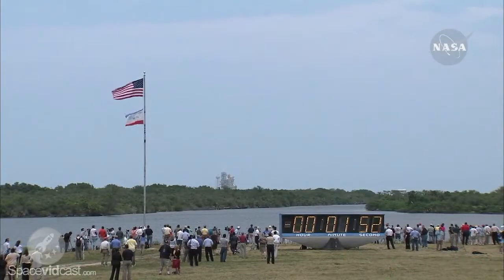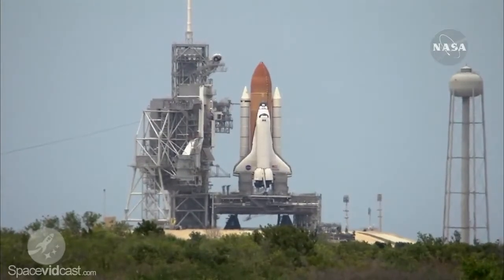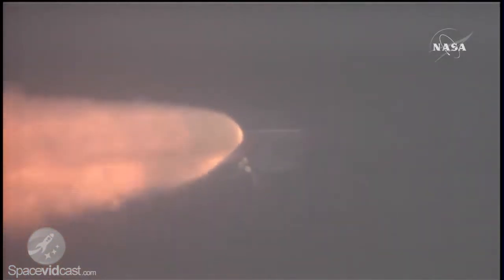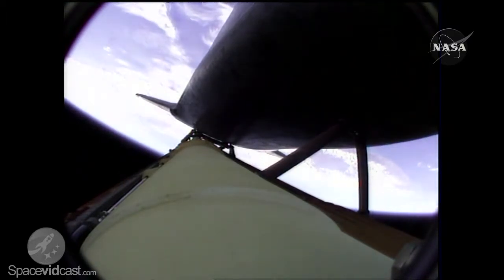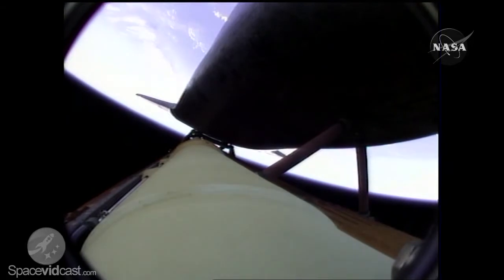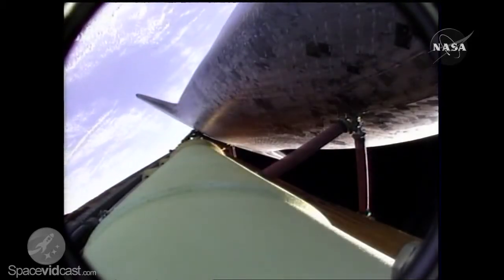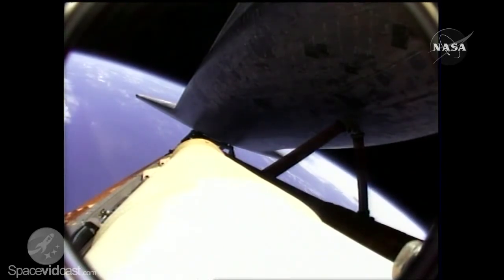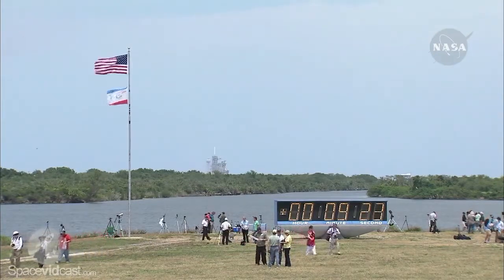Despegue Transbordador Espacial "Atlantis"